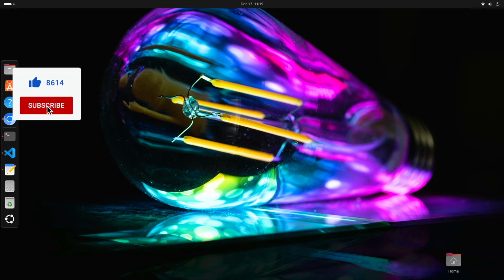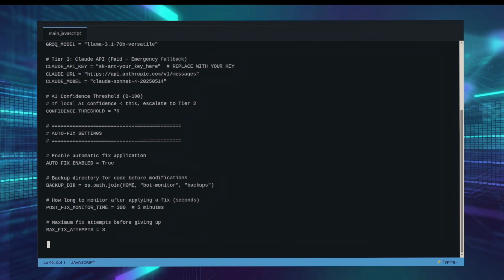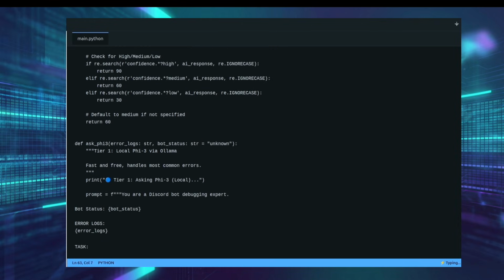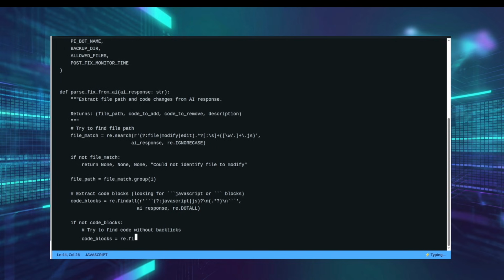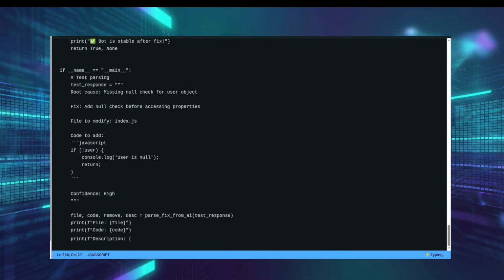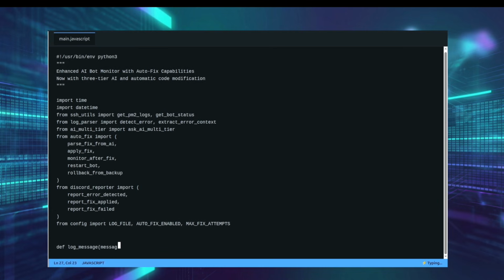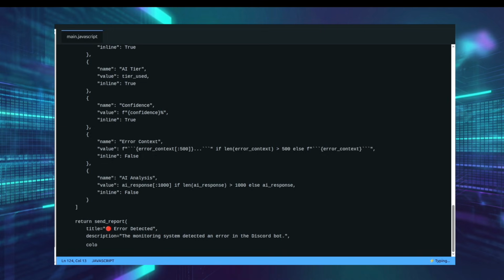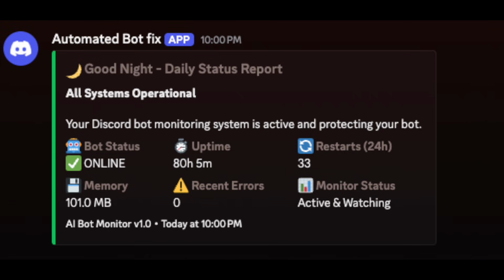I Built an AI That Fixes My Code Automatically While I Sleep (Episode 4)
Episode 4: Taking our AI Bot Monitor from manual to fully autonomous! The system now detects errors, analyzes them with AI, applies fixes automatically, tests them, and rolls back if needed.

🎯 WHAT WE BUILD IN THIS EPISODE:

Three-Tier AI System:
• Tier 1: Phi-3 (Local, Fast, Free) - handles 70-80%
• Tier 2: Groq API (Cloud, Free) - handles 15-20%
• Tier 3: Claude API (~$0.50/mo) - emergency 5-10%

Automatic Fix Engine:
• Parse AI suggestions into actionable code changes
• Backup files before modification
• Apply fixes safely to remote bot
• Restart and monitor for 5 minutes
• Auto-rollback if unstable
• Complete Discord reporting

Automation:
• Cron job runs every 15 minutes
• Completely hands-off operation
• All fixes logged and backed up
• Manual override available
💻 TECH STACK:

AI Models:
• Phi-3 3.8B (Microsoft) - Local via Ollama
• Llama 3.3 70B - Groq API (Free tier)
• Claude Sonnet 4 - Anthropic API (Paid)

Automation:
• Python 3.10+
• Paramiko (SSH automation)
• Cron (Linux scheduling)
• PM2 (Process management)

Infrastructure:
• N100 Mini PC (AI brain)
• Raspberry Pi 5 (Test environment)
• Tailscale VPN
• Discord Webhooks

💰 COST BREAKDOWN:

Monthly Operating Costs:
• Electricity (N100 24/7): ~$1.50
• Groq API (Free tier): $0.00
  - 14,400 requests/day
  - We use ~4-8/day average
• Claude API (Emergency): ~$0.40
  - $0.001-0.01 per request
  - ~1-2 requests/week

TOTAL: ~$2/month

vs. Commercial Solutions:
• Datadog: $15-75/month
• New Relic: $100+/month
• PagerDuty: $21-41/month
• Sentry: $26-80/month

Savings: $50-200/month!

⚙️ KEY FEATURES IMPLEMENTED:

Auto-Fix Engine:
✅ Parse AI responses for code changes
✅ Identify files to modify
✅ Create automatic backups
✅ Apply fixes via SSH
✅ Safe file modification
✅ Restart bot automatically

Safety Mechanisms:
✅ File whitelist (only modify approved files)
✅ Automatic backups before changes
✅ 5-minute stability monitoring
✅ Automatic rollback on failure
✅ Confidence threshold checking
✅ Complete activity logging

Multi-Tier AI:
✅ Phi-3 for speed (70-80% of issues)
✅ Groq for power (15-20% of issues)
✅ Claude for complex cases (5-10%)
✅ Automatic escalation
✅ Confidence-based routing

⚠️ IMPORTANT NOTES:

Security:
• Never commit API keys to Git
• Use environment variables in production
• Whitelist only safe files for modification
• Test backups and rollback regularly
• Review automated changes periodically

Testing:
• Start with non-critical bots
• Monitor logs daily for first week
• Verify rollback works before relying on it
• Check Discord notifications are arriving
• Review backup directory size monthly

Cost Management:
• Groq free tier: 14,400 requests/day (plenty!)
• Claude has $5 free credits initially
• Monitor API usage dashboards
• Set billing alerts if concerned

❓ COMMON QUESTIONS:

Q: Will this work on Windows?
A: The AI and monitor parts yes, but SSH and cron are Linux-specific. WSL2 would work.

Q: Can I use other AI models?
A: Yes! The code supports any Ollama model. Just change OLLAMA_MODEL in config.

Q: What if all three AI tiers fail?
A: System logs the error and notifies Discord for manual intervention.

Q: Is it safe to let AI modify my code?
A: With proper safeguards (backups, whitelisting, monitoring, rollback) yes. Start conservatively.

Q: How often does it use the paid Claude API?
A: Rarely! Only when Phi-3 and Groq both fail or have low confidence (~1-2x/week).

Q: Can I disable auto-fix and just get notifications?
A: Yes! Set AUTO_FIX_ENABLED = False in config.py

Q: What happens if the fix makes things worse?
A: The 5-minute monitoring detects this and automatically rolls back to the backup.

💬 ENGAGEMENT:

• Share what models you're using
• Let me know your AI tier usage breakdown
• Ask questions - I respond to every comment
• Join Discord for live help